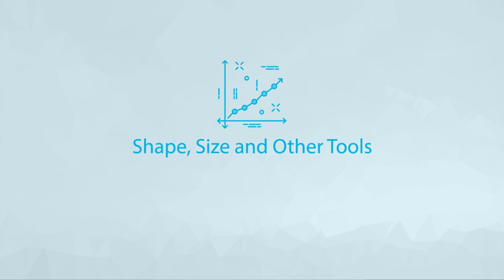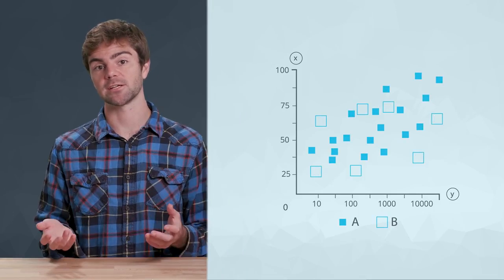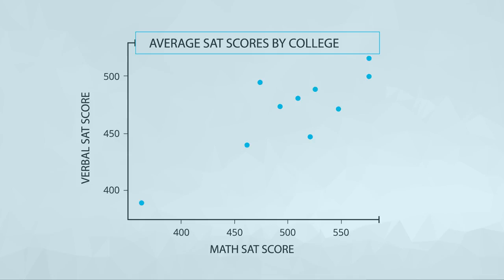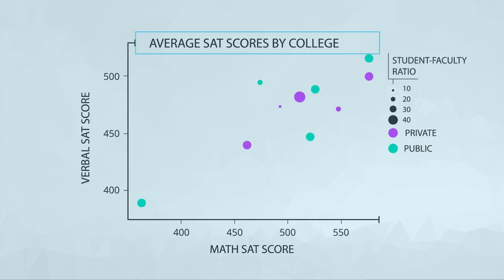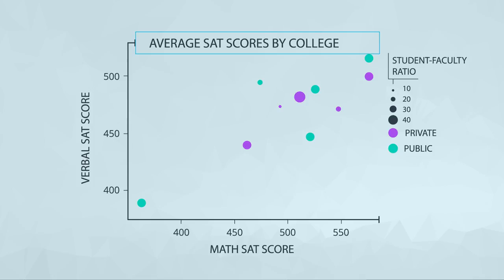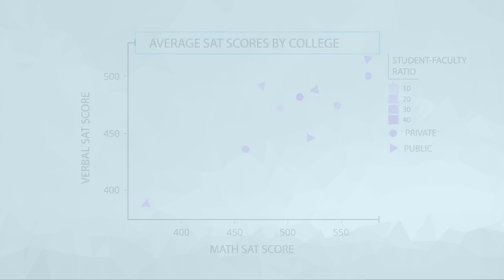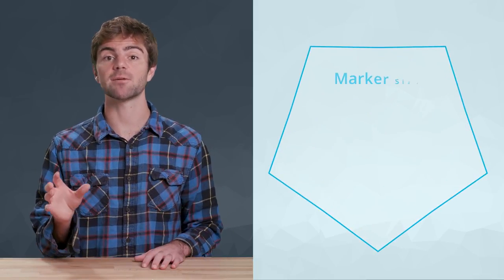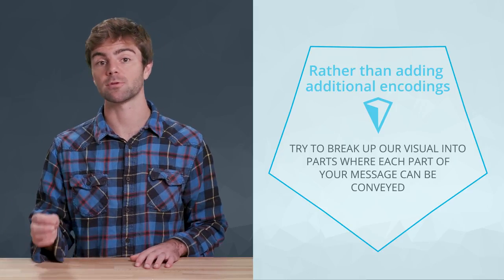Shape, Size, and other Tools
Business Analyst